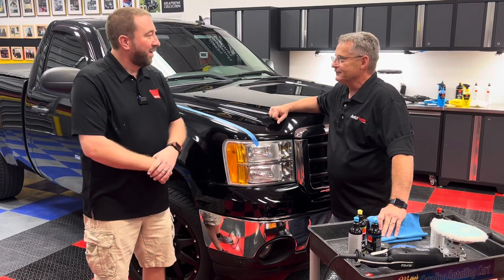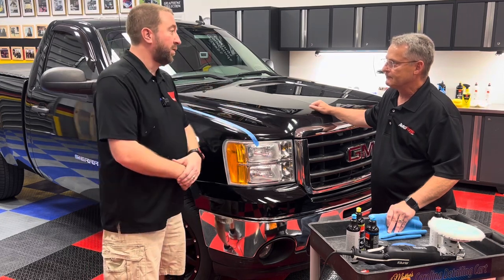How To Use a Rotary Polisher with RUPES | Autoforge.net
Autoforge.net sells the full line of RUPES Polishers.  Visit Autoforge.net for details.